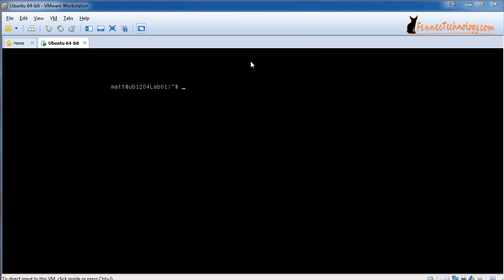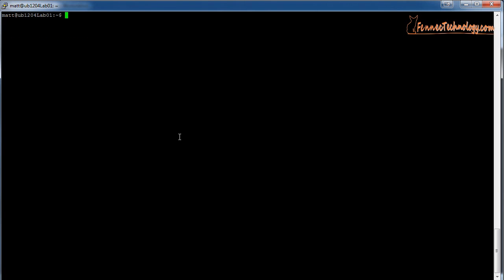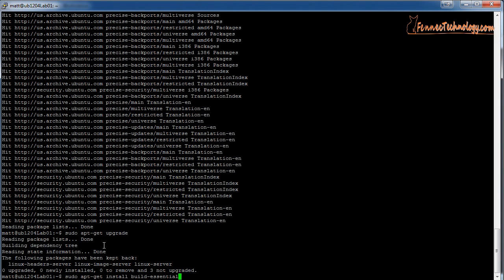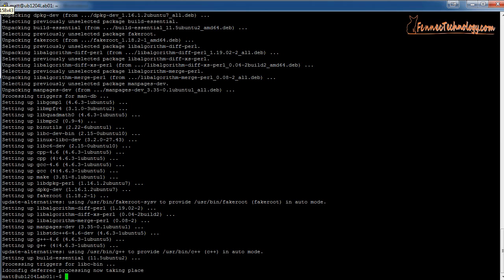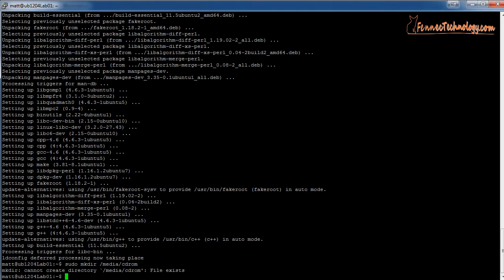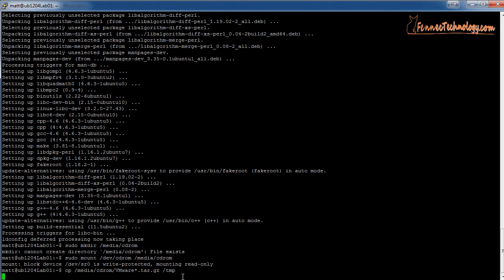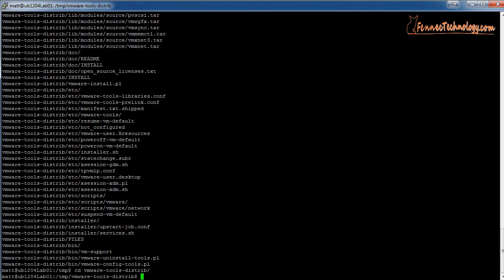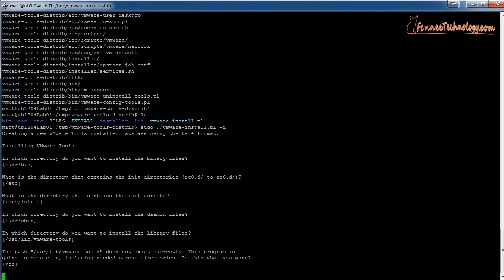Installing VMWare Tools from Command Line - Linux - Ubuntu 12.04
How to install VMware Tools on a Ubuntu 12.04 server from command line.  Step by Step.

Get the commands below

sudo mkdir /media/cdrom

sudo mount /dev/cdrom /media/cdrom

cp /media/cdrom/VMware*.tar.gz /tmp

sudo umount /media/cdrom

cd /tmp

tar xzvf VMware*.gz

cd vmware-tools-distrib/

sudo ./vmware-install.pl -d